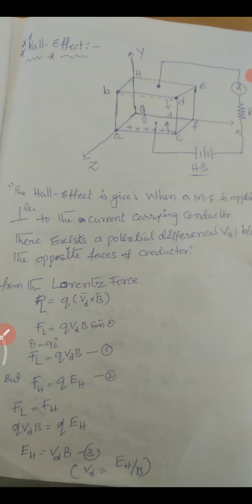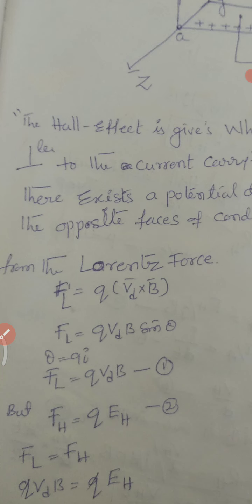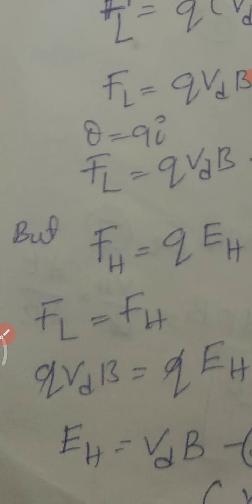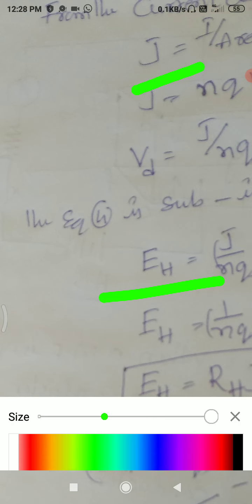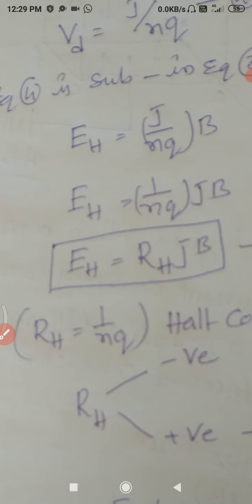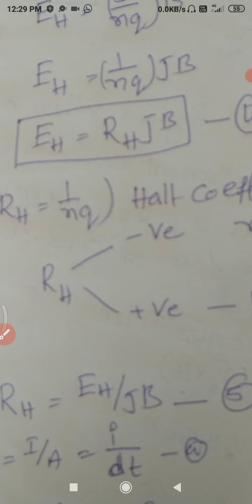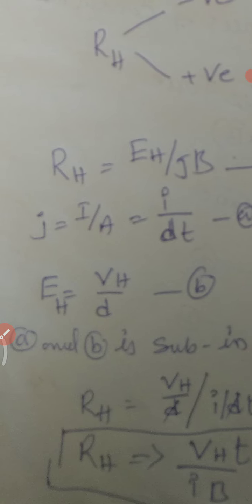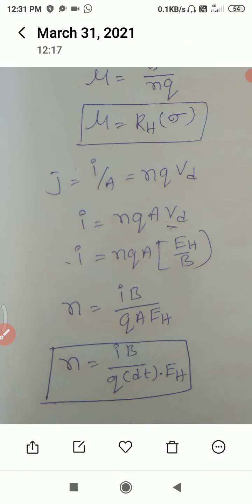March 31, 2021